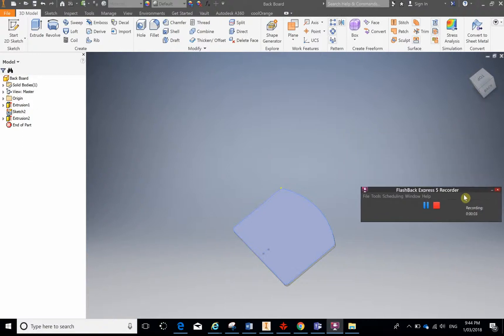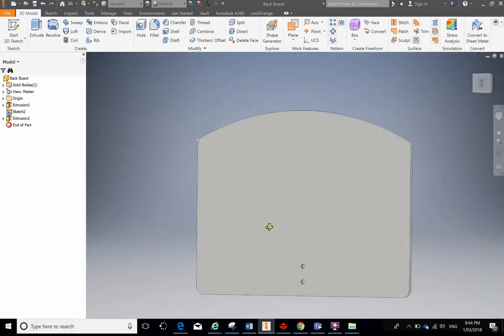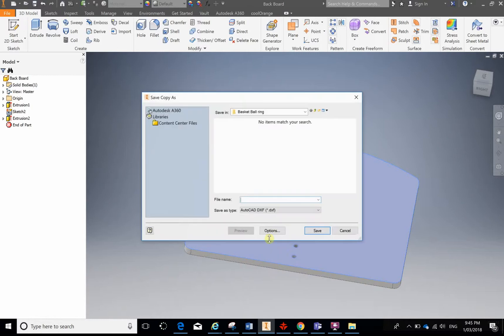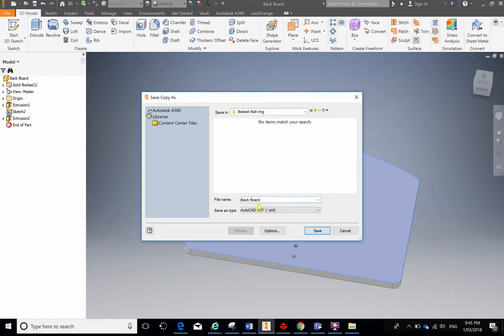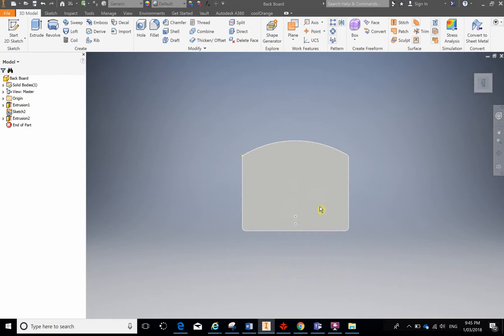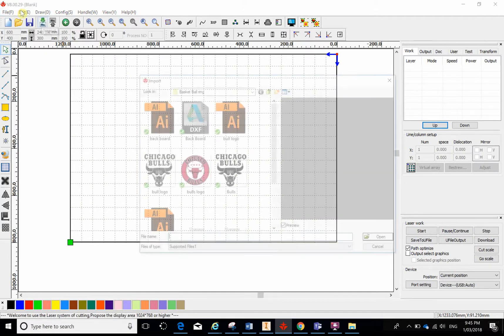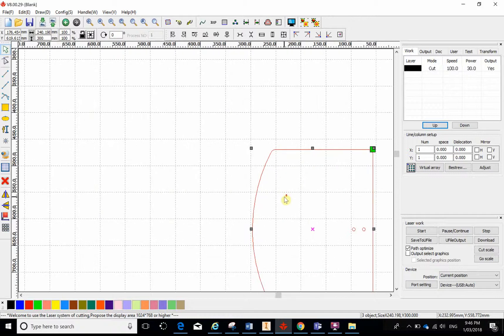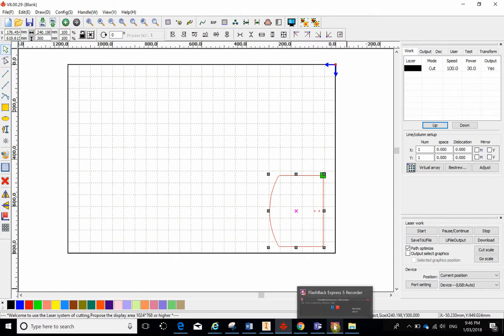Inventor to DXF RD WORKS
Basic Inventor Skills DXF LASER